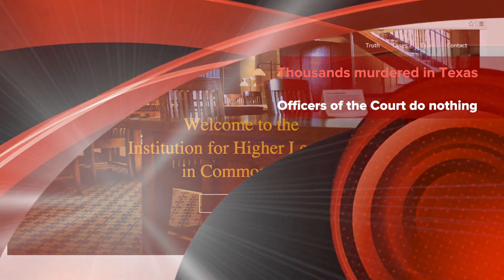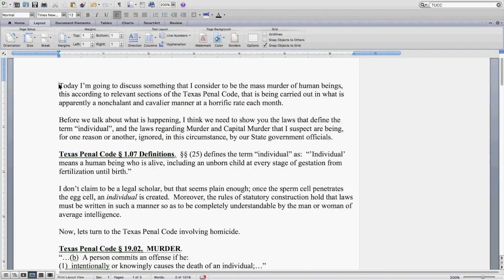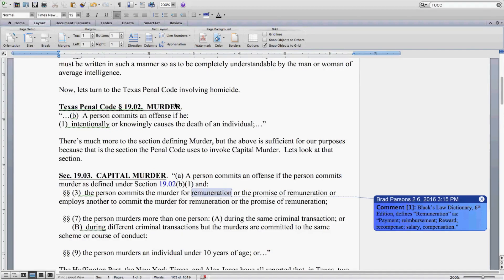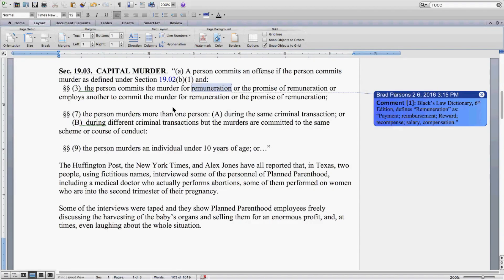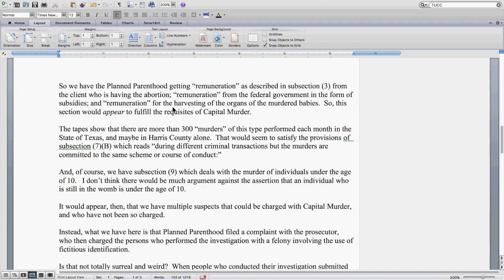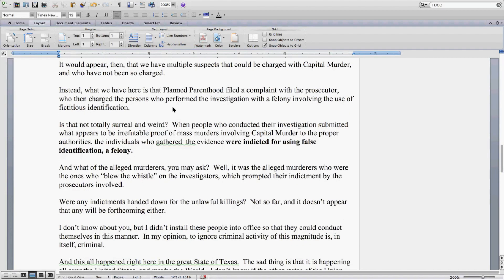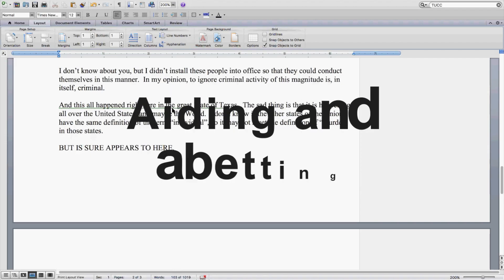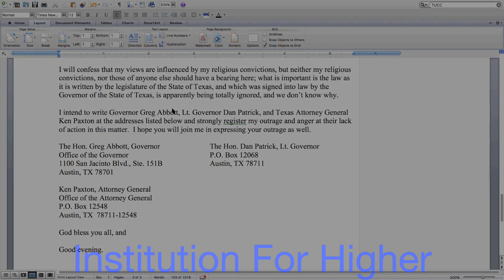Can public servants break the law? They can if you don't know the law.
This video is about Penal code Sec 1.07 (26). The law is pretty clear here. Will Nuremberg Trials need to come back to America in order to stop the Murders? The employees that run the government for the People have not followed the law. What can you do about this, if you do not understand the law? Get Educated, Get active, Get Involved!